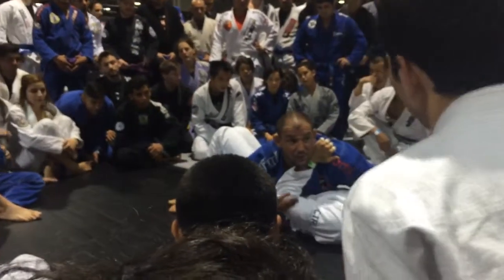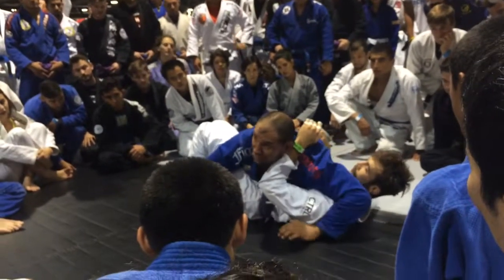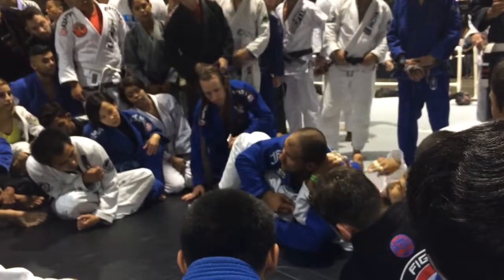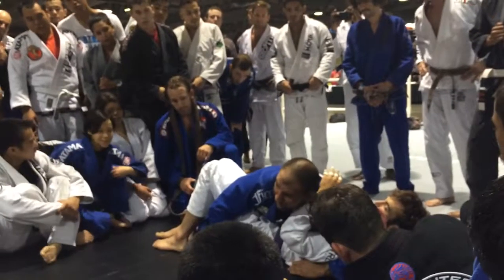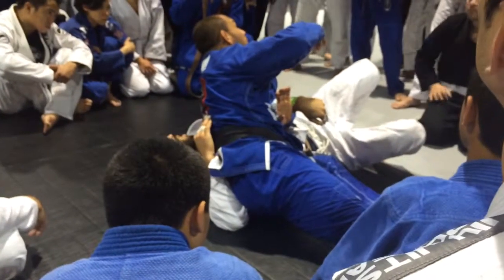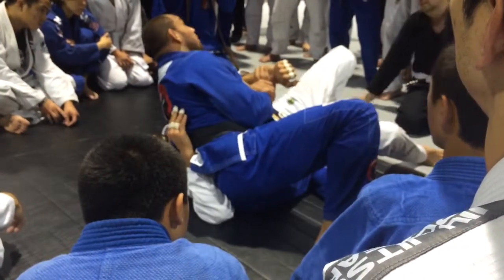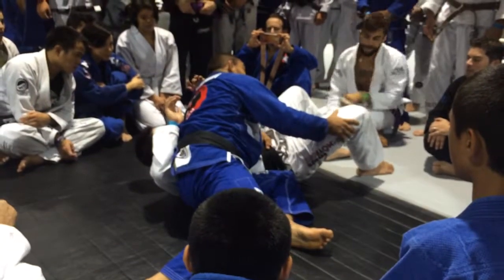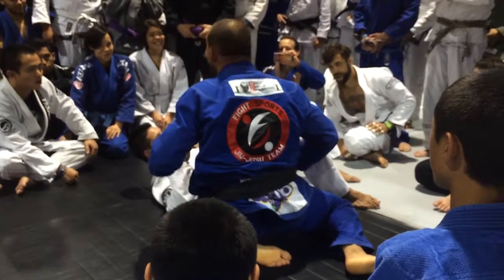Roberto Cyborg seminar 2 wjje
Cyborg shows his side control attack for the straight arm lock with the kimura grip. Oss